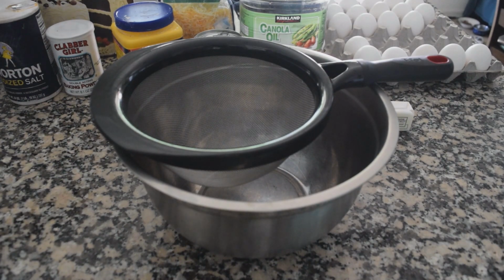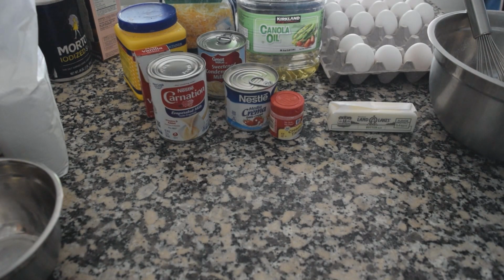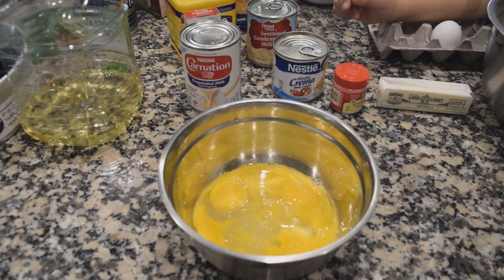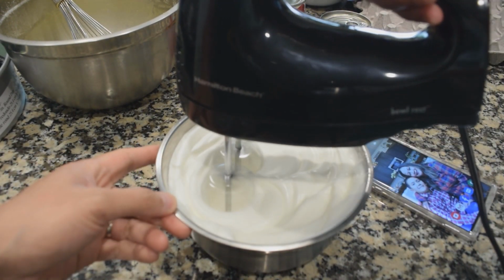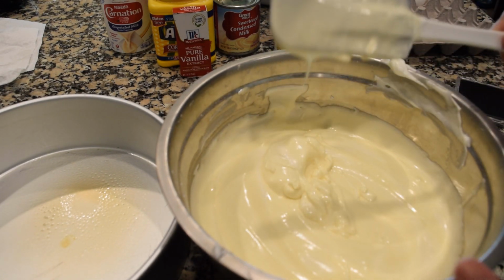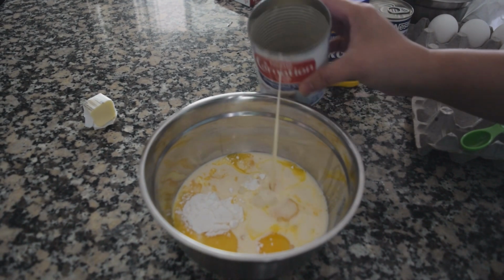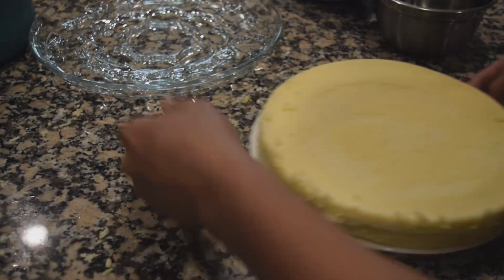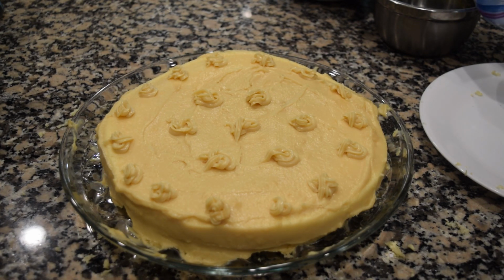Yema Cake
Let us make some Yema cake with bake, just like the no bake custard cake, but this time we put Yema which is a mixture of eggyolks and milk.
Thanks to Judith Malaluan for the recipe.😊